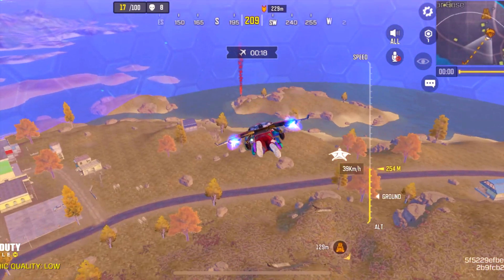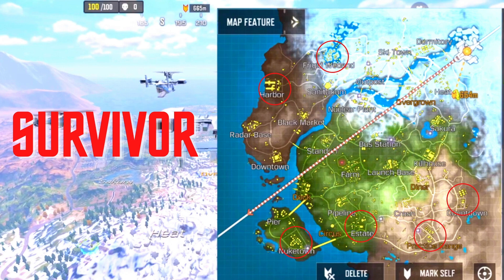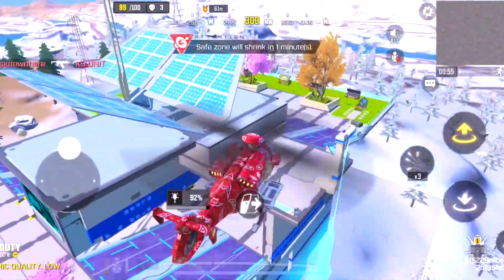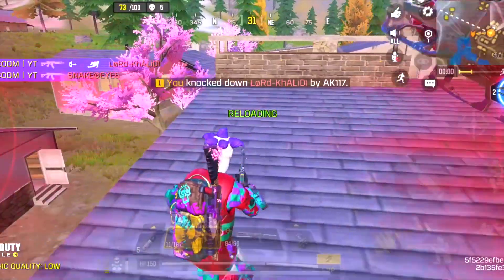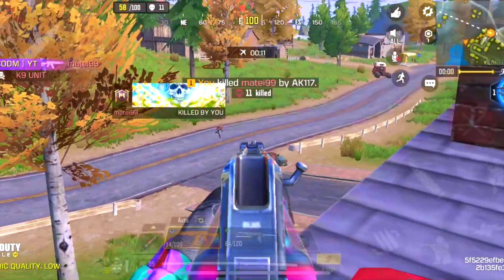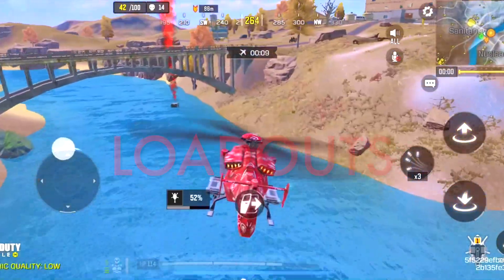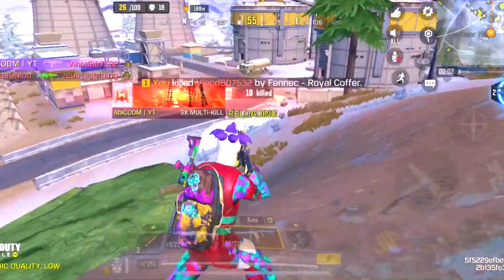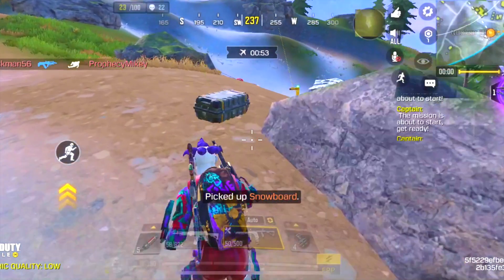WIN EVERY SOLO VS SQUAD BATTLE ROYALE GAME IN COD MOBILE | PRO TIPS & TRICKS!!!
HyperX Cloud Stinger Core Gaming Headset

WARNING

Device: iPhone XR

Recorder: iOS recorder(Native iOS feature)

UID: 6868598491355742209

It may seem like a small thing to you but I appreciate each and everyone of you. All of the feedback and comments are what helped this channel grow to what is now.